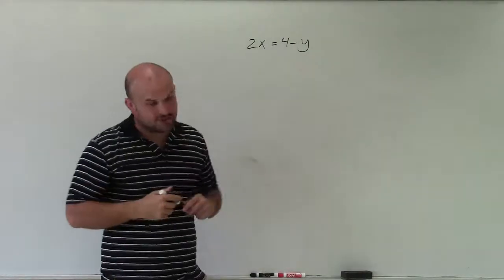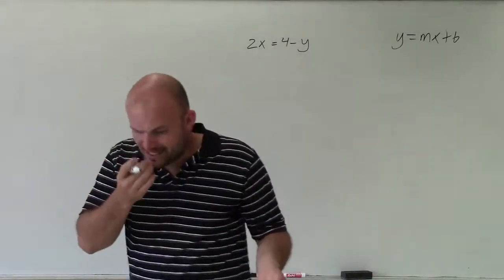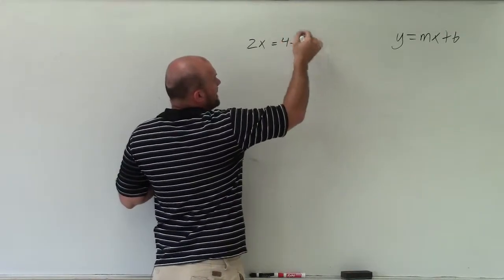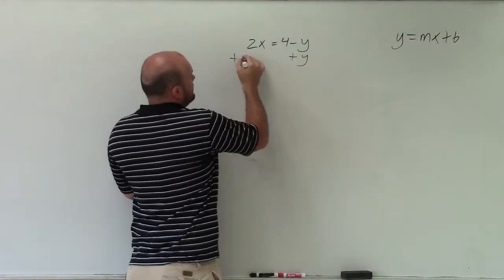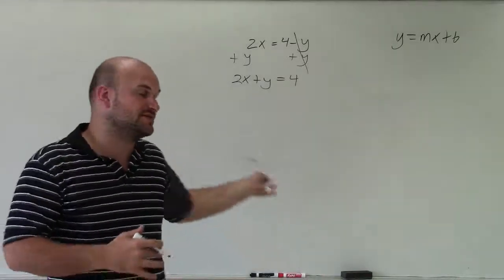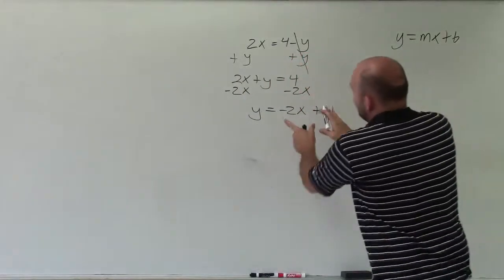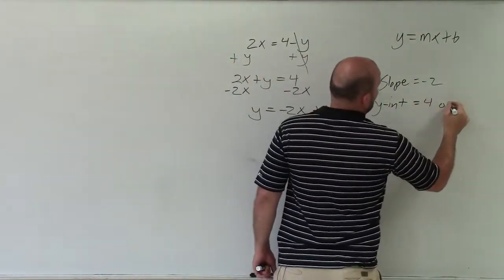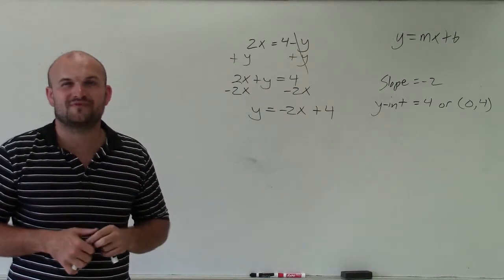Learn to identify the slope & y intercept when an equation is not in slope intercept form